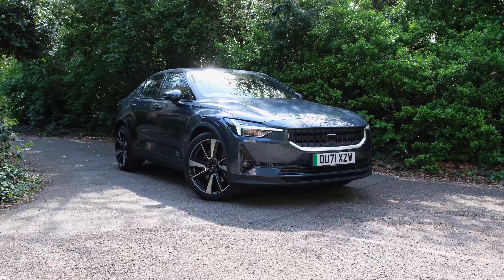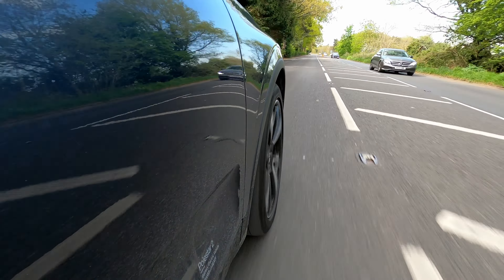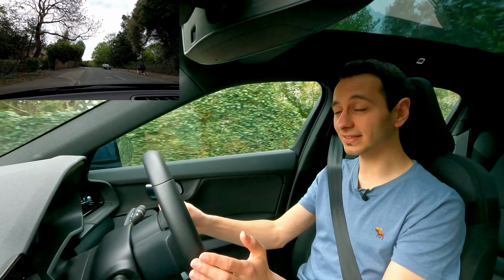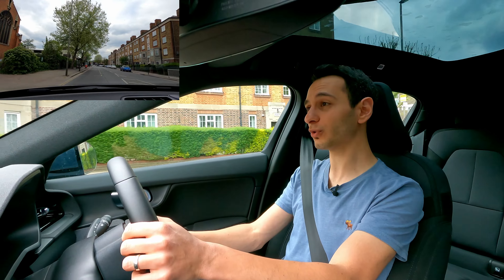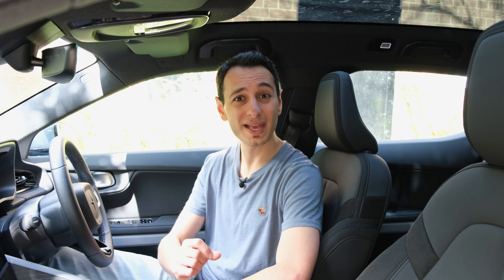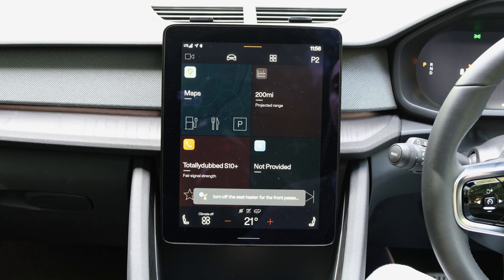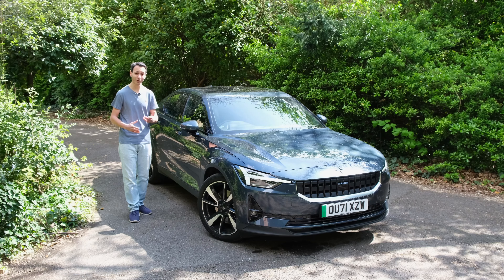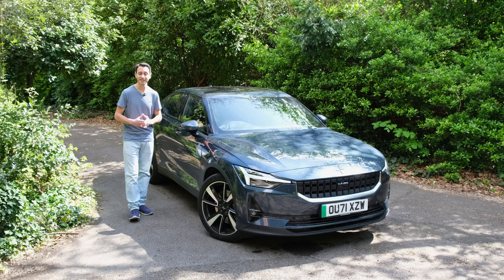Polestar 2 Single Motor review (2025): Tesla Model 3 & BMW i4 beater?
The Polestar 2 is now available in a Single Motor configuration – find out how it performs and compares to rival EVs by watching the review!

Video timestamps:
Price & range: 00:00
Regenerative braking: 02:29
Charging: 03:32
Performance: 04:10
Handling: 05:20
Cabin noise & audio: 06:42
Interior tech & features: 07:50
Storage: 10:00
Comfort: 12:01
Exterior design: 14:14
Visibility & safety: 15:05
Verdict: 16:48